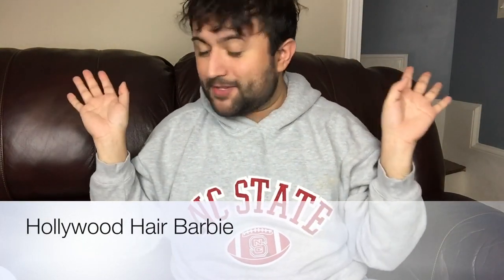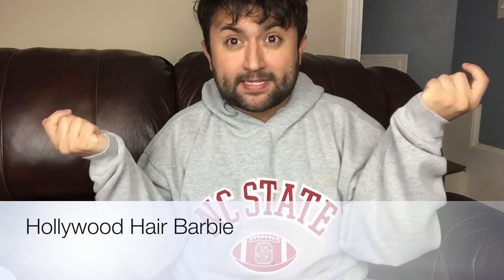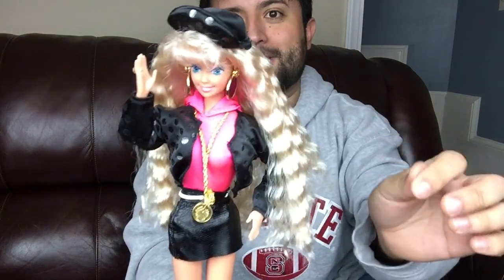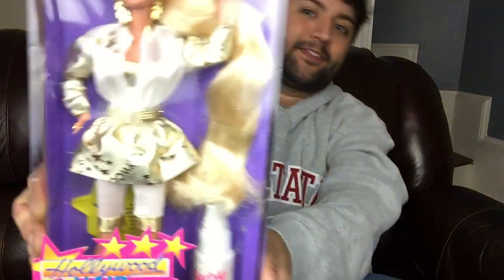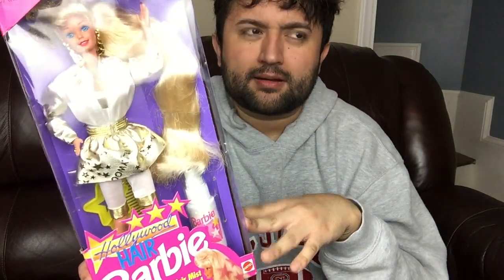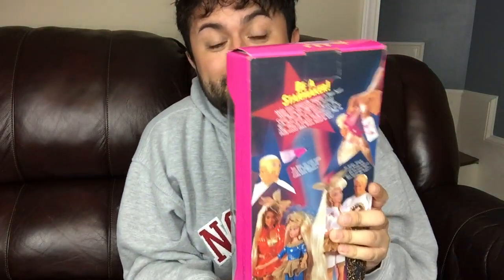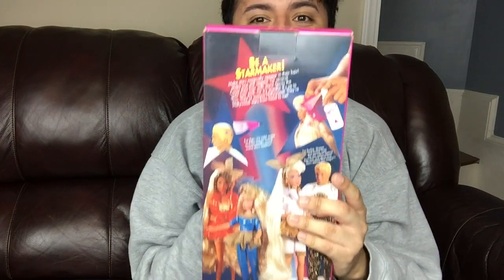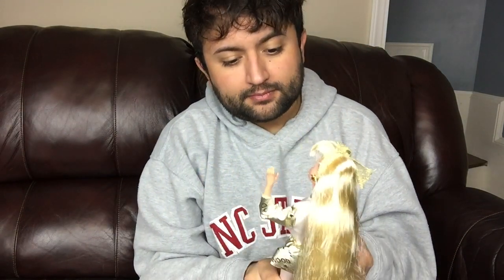My 90's Barbie Collection and Hollywood Hair Barbie Unboxing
Hi guys, today we'll be unboxing one of my favorite Barbie dolls.